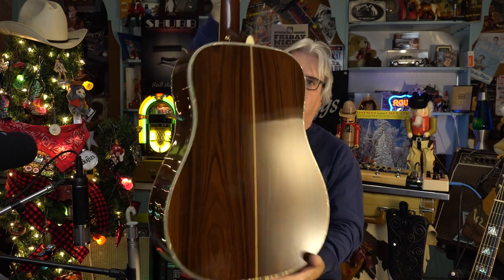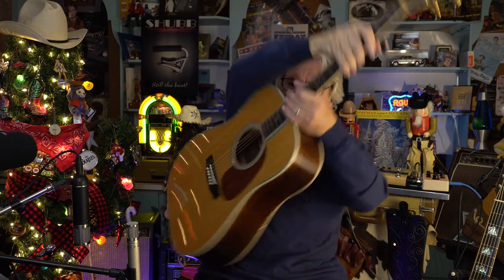Martin D45 vs. Bedell Revere (Random Late Night Pickin')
*Doyle’s CDs are available to download on iTunes and other online stores. CD copies, thumb picks, T-shirts, books, and DVDs (and soon, Mugs!) available